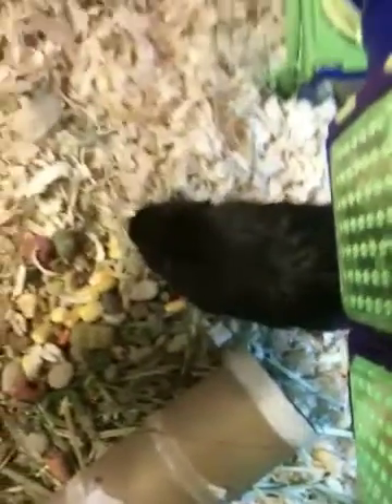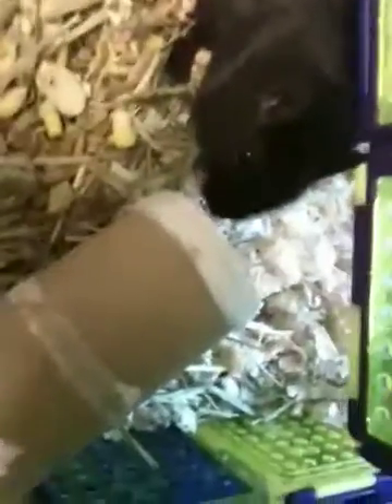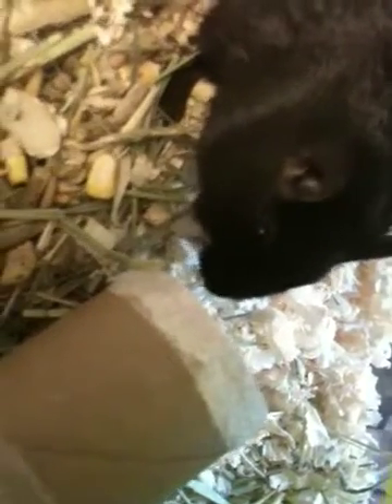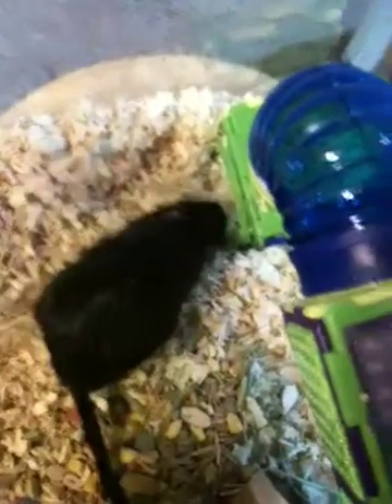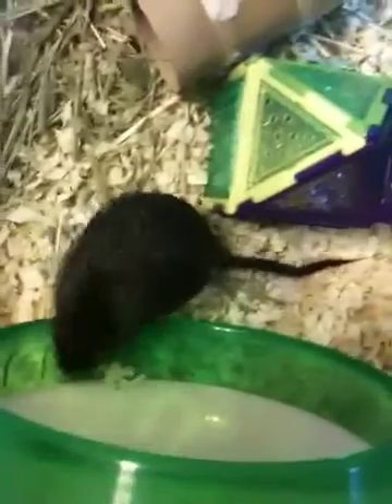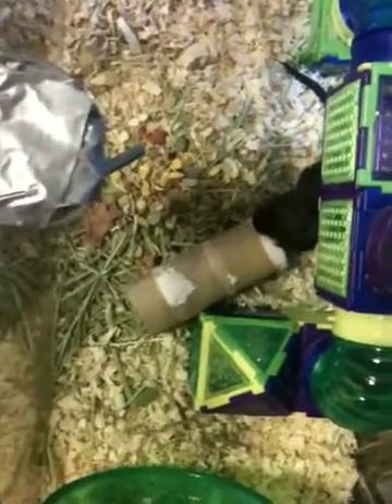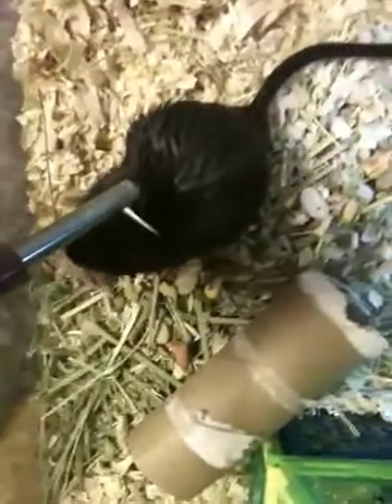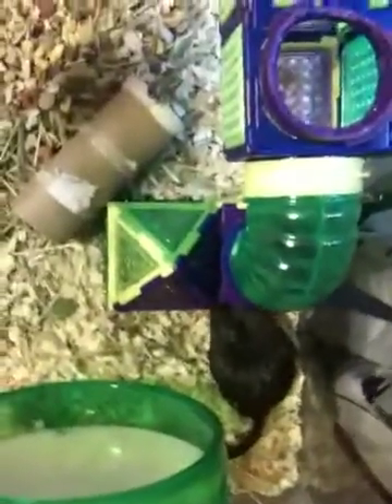Jumper the gerbil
This is our pet gerbil in his home.  He's a little bit bigger than a mouse, but has fur on his body and tail. He likes to eat nuts and seeds, and enjoys chewing his way through used paper towel and toilet paper rolls.